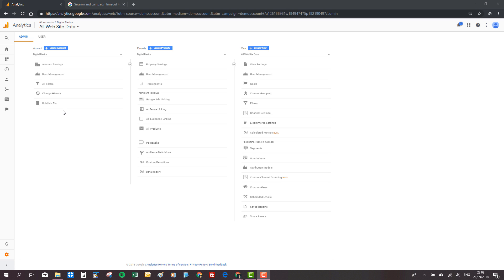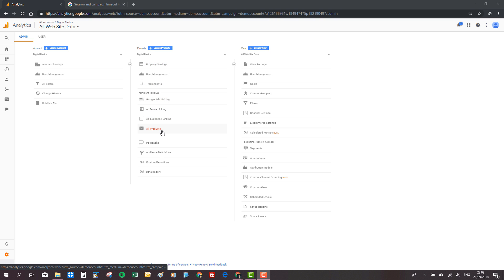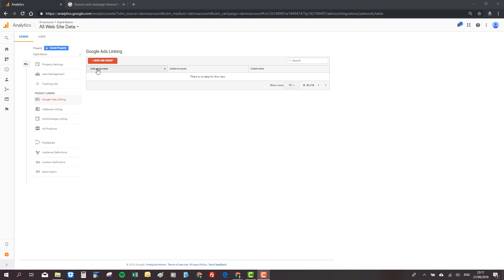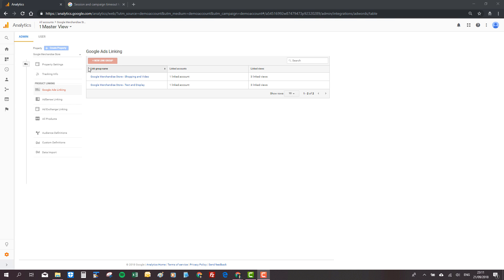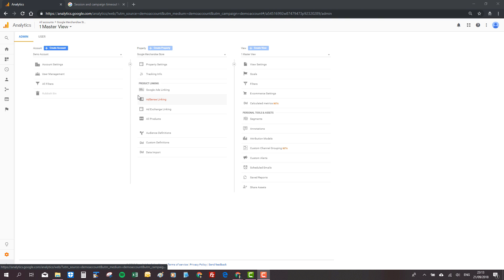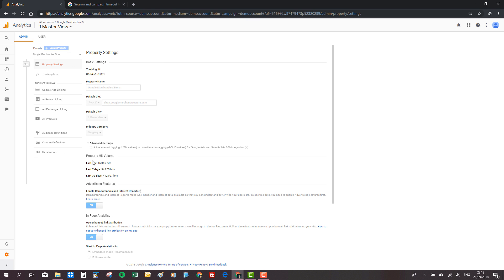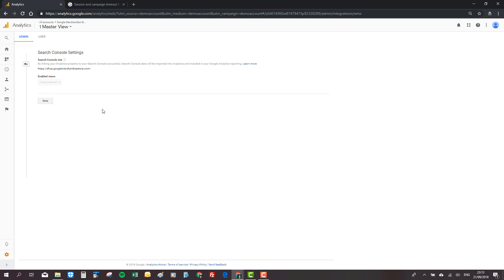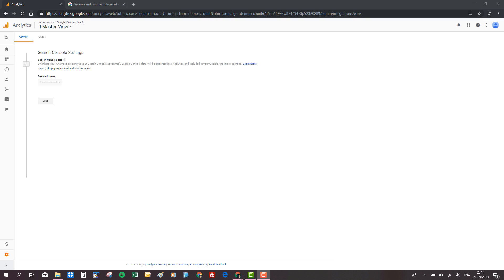5. Google Analytics - Linking Accounts 1080 HD